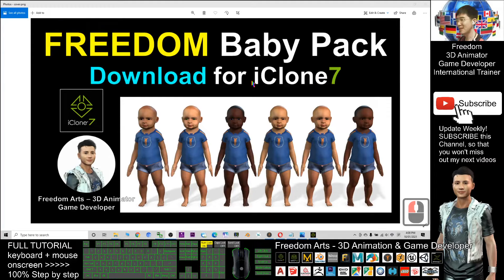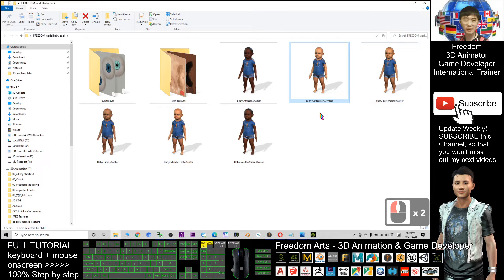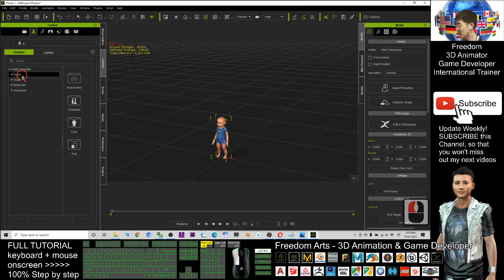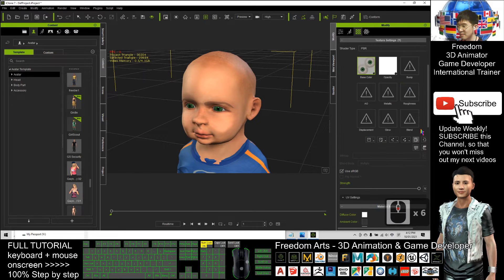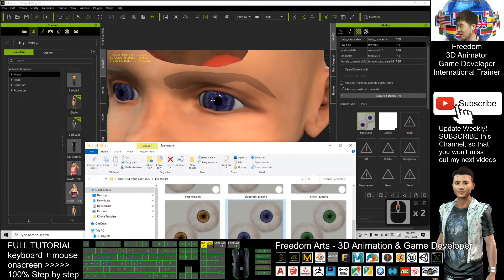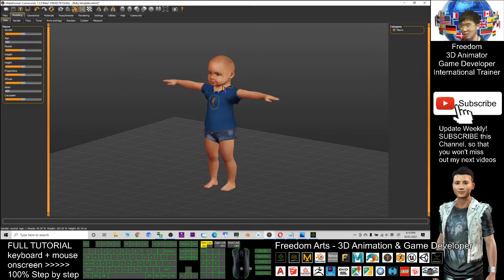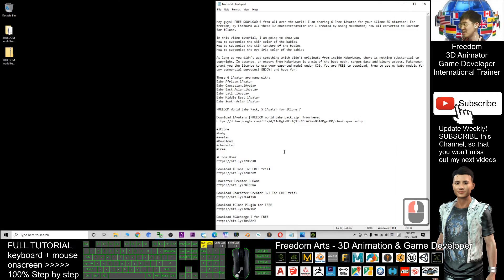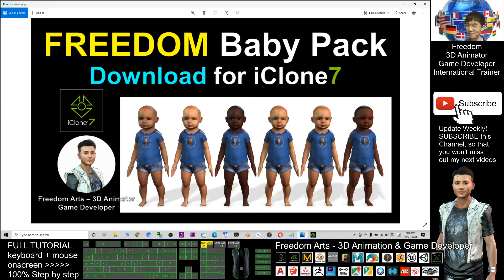FREEDOM World Baby Pack, 5 iAvatar for iClone 7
- Hey guys! I am sharing 6 Free iAvatar for your iClone 3D animation! For freedom, by FREEDOM! All these 3D character/avatar are I created by using Makehuman, now all converted to iAvatar for iClone.

In this video tutorial, I am going to show you
How to customize the skin color of the babies
How to customize the skin texture of the babies
How to customize the eye iris color of the babies

As long as you didn't add something which didn't originate from inside MakeHuman, there is nothing substantial to copyright. In essence, an export from MakeHuman is a mix of the base mesh, target data and binary assets. Makehuman grant you the license to use your exported model under CC0. You are FREE to download, free to use my baby models for any commercial purposes! ENJOY! and have fun!

These 6 iAvatar are name with:
Baby African.iAvatar
Baby Caucasian.iAvatar
Baby East Asian.iAvatar
Baby Latin.iAvatar
Baby Middle East.iAvatar
Baby South Asian.iAvatar

Your friend,
FREEDOM